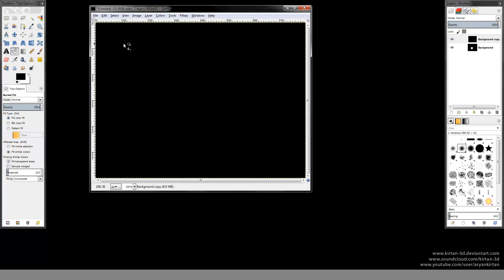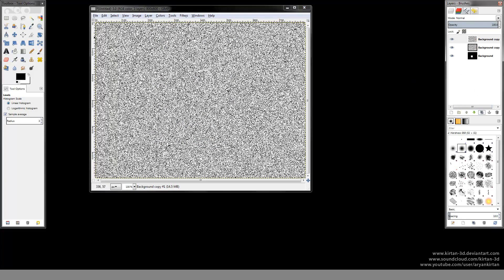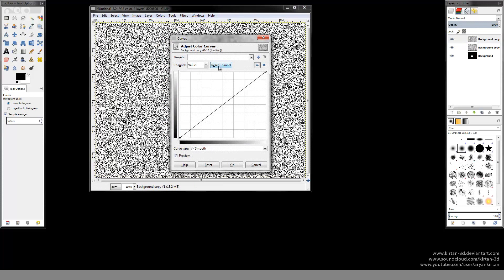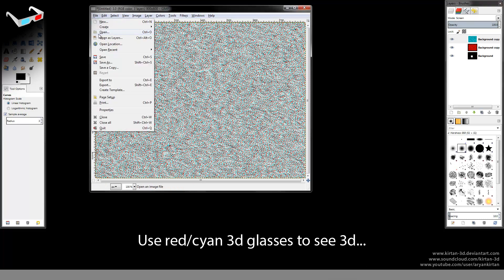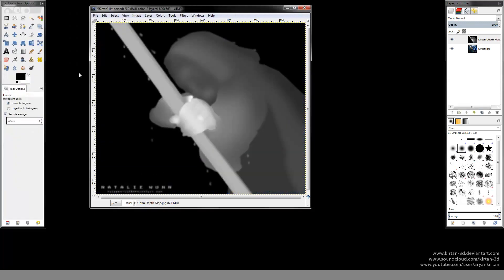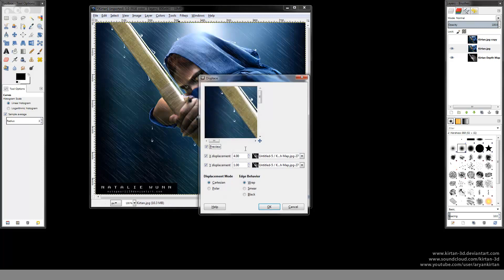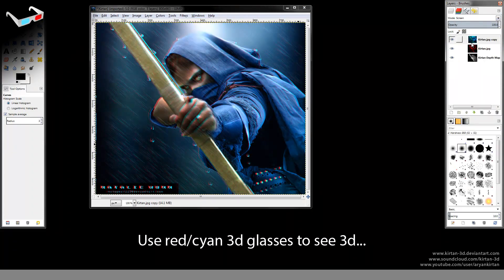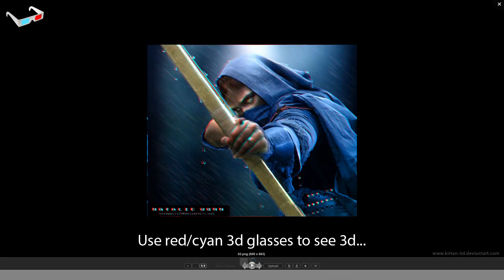How to create real 3D anaglyph - Tutorial (Full HD)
Convert your 2d photos into 3d masterpieces.
This is a tutorial for creating actual 3d anaglyph image and converting 2d image to 3d anaglyph.
It shows from very basic to advance level 3d anaglyph conversion (stereoscopic).
By this technique, you can create same thing in Adobe Photoshop also.
to see some samples of 3d conversion.
You can convert any 3d picture to 3d anaglyph. You will need red/cyan 3d glasses to see 3d. Also you can make 3d anaglyph of your text, typography and logos. It makes amazing real 3-dimensional picture...

The image I've used is originally created by Natalie Pearl Wunn

If you have any queries regarding this, please comment here.